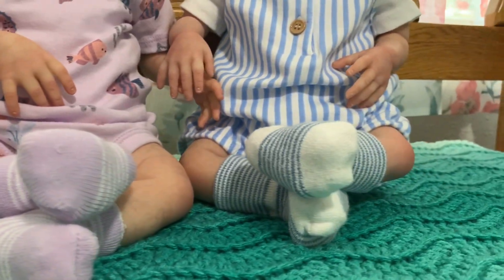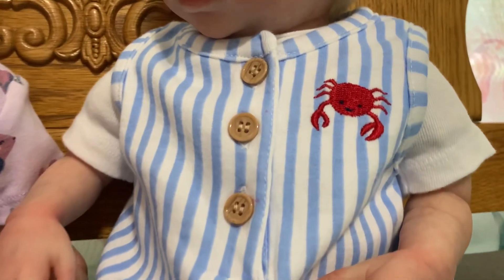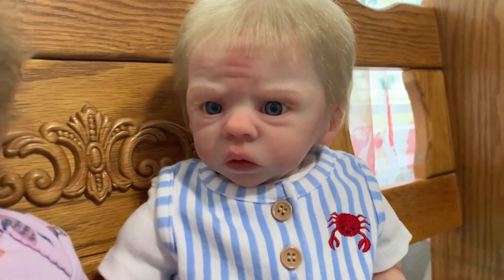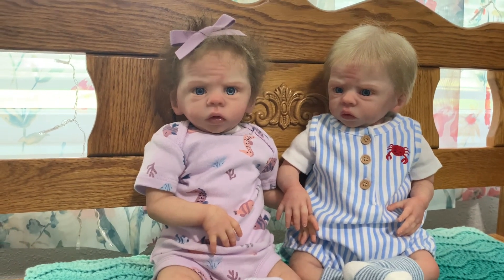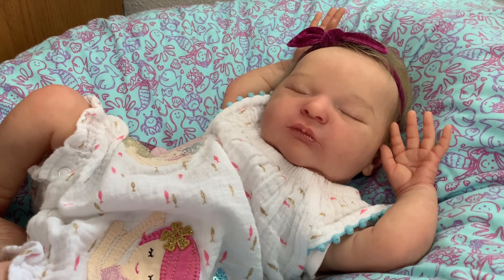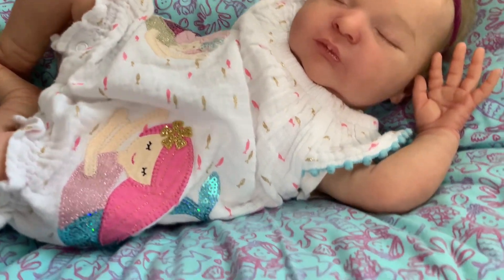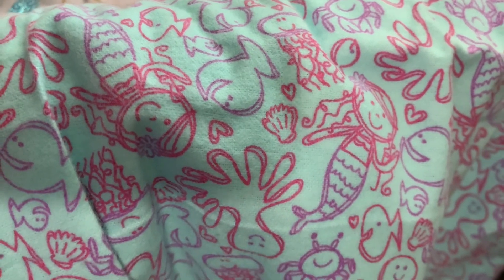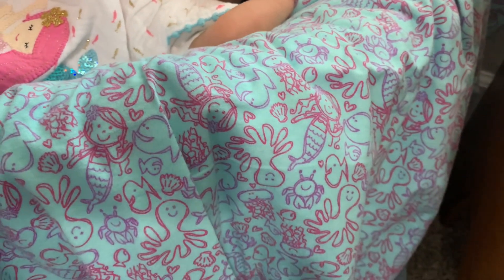Theme Thursday! Under the Sea 💛🐠💜🧜‍♀️💙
Jillian, Jasper & Lakelyn are helping me catch up on the Theme Thursdays we have missed so far.  I hope you enjoy seeing them all dressed up Under the Sea!  Lots of love, Janae